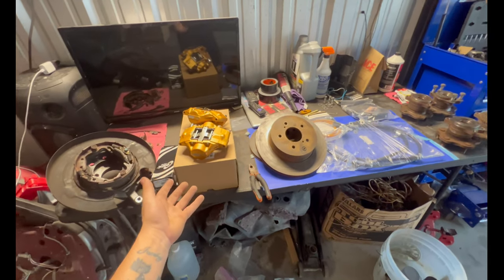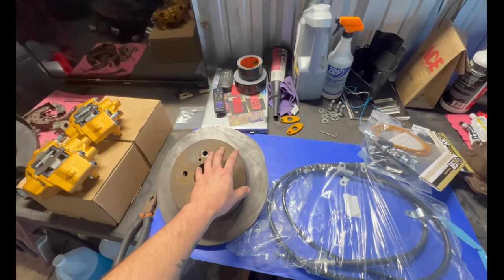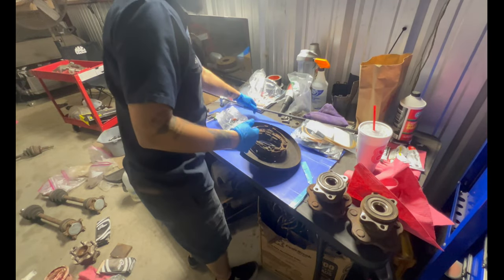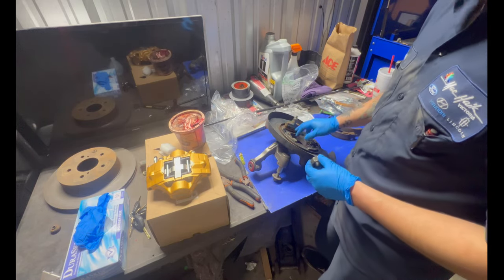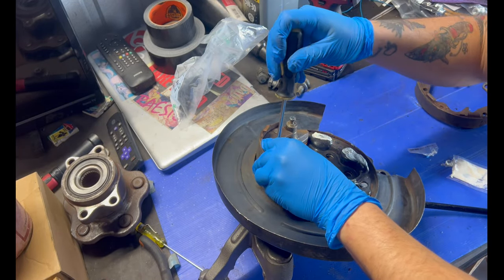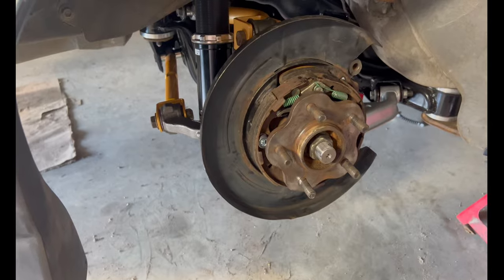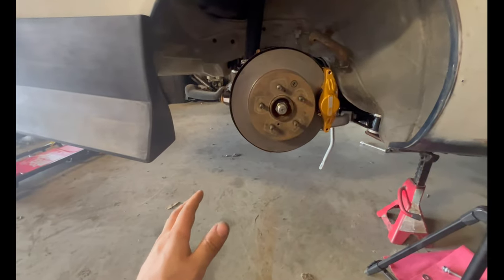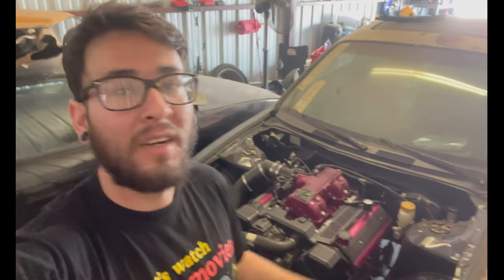HOW TO INSTALLED Z32 BRAKEs ON YOUR NISSAN 240SX S14 PT.1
We finally get to work on the nissan 240sx s14!! It felt like a year ago since I got to work on my s14. With todays vlog will be showing you guys how to do a z32 rear brake conversion in part 1. Will be starting with the rear since it so much more complicated. Down below are all the parts ill be using, make sure to watch the entire video to understand how to install z32 brakes on your nissna 240sx.
Enjoy to days vlog
DONT FORGET TO

z32 front calipers
z32 rear calipers

z32 front braided conversion lines
z32 rear braided conversion lines
Gktech deleted brake line kit
gktech r33 brake cables
z32 rear and front rotros